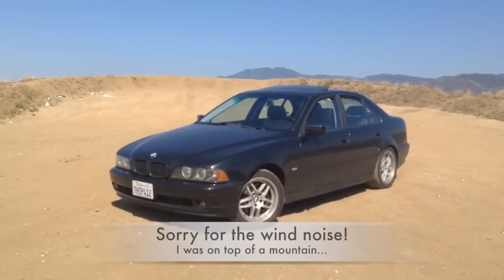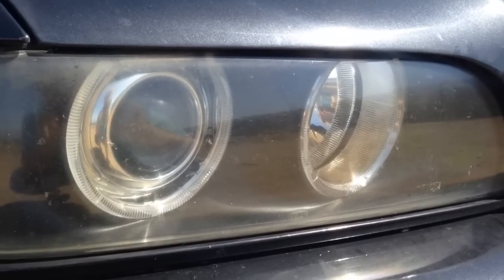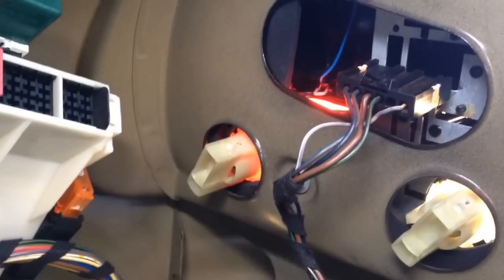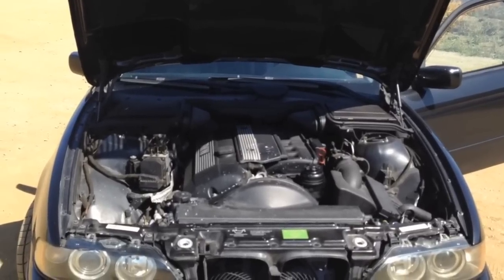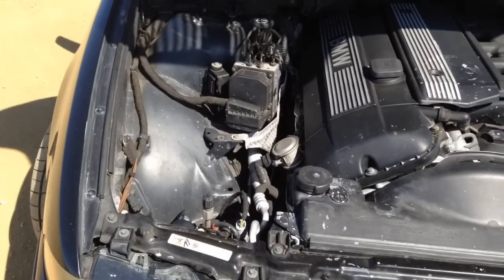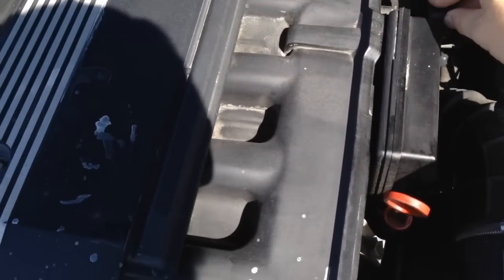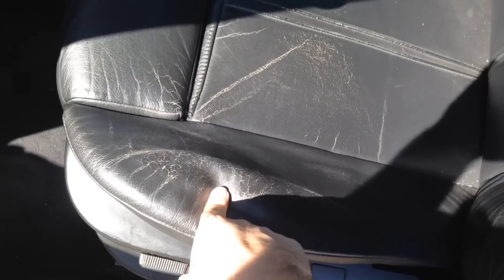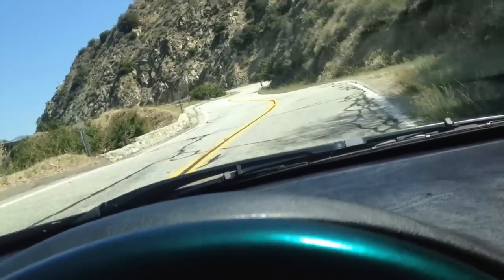Nate's 2003 BMW 530i Introduction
Very nice car Nate, welcome!